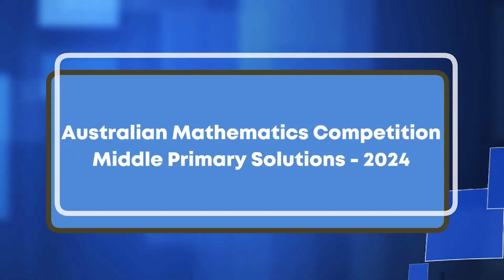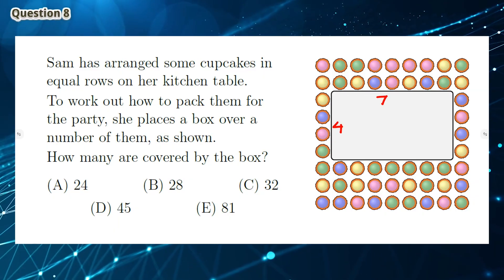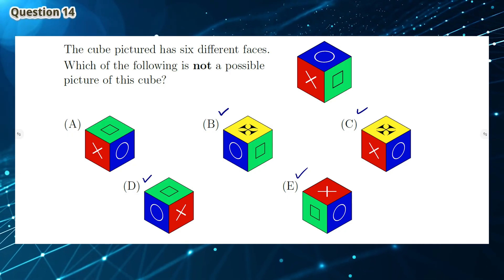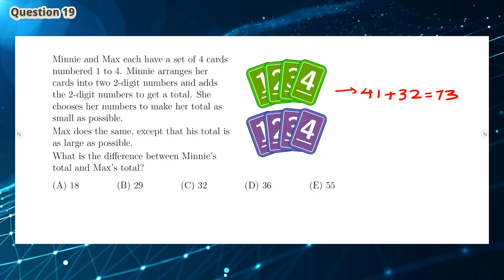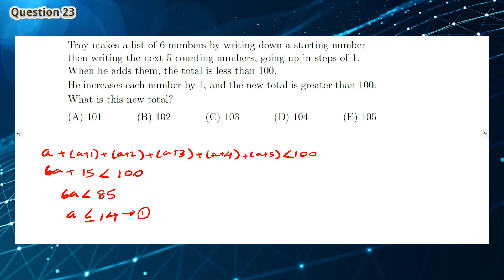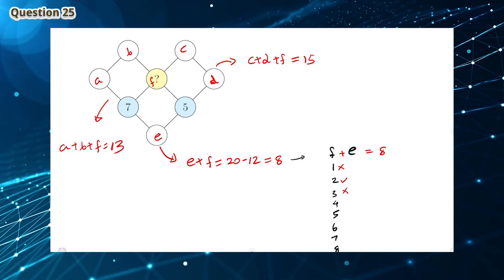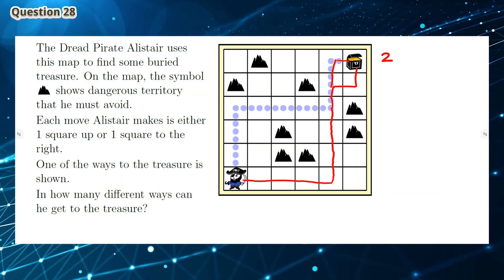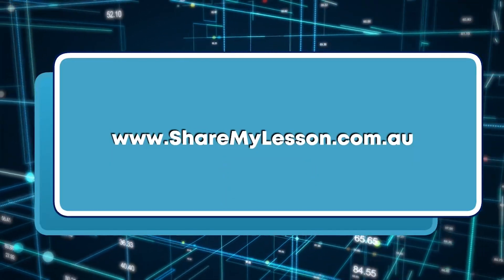Australian Mathematics Competition | Middle Primary Questions & Solutions | AMC - 2024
✅ The Australian Mathematics Competition is Australia’s longest-running, largest, and most well-known maths competition for students. The AMC contains unique problems designed each year by leading educators and academics to challenge and extend your students’ problem-solving skills.

✅  Timestamps:
0:00 - Intro
0:29 - Question 01
0:38  - Question 02
0:56 - Question 03
1:13 - Question 04
1:32 - Question 05
1:51 - Question 06
2:11  - Question 07
2:36 - Question 08
2:54 - Question 09
3:22 - Question 10
3:57 - Question 11
4:23 - Question 12
4:43 - Question 13
5:08 - Question 14
5:26 - Question 15
6:06 - Question 16
6:35 - Question 17
6:59 - Question 18
7:46 - Question 19
8:26 - Question 20
9:23 - Question 21
9:44 - Question 22
10:24 - Question 23
11:36 - Question 24
12:43 - Question 25
14:35 - Question 26
15:16 - Question 27
16:01 - Question 28
16:42 - Question 29
17:22 - Question 30

Source: Australian Maths Trust
Credit: Vecteezy.com